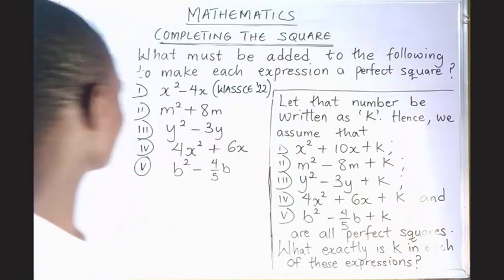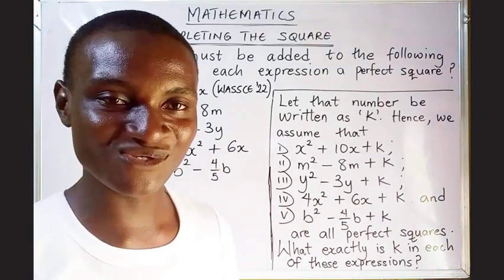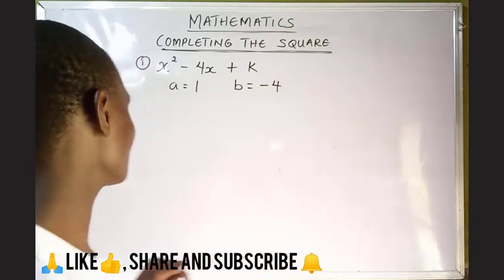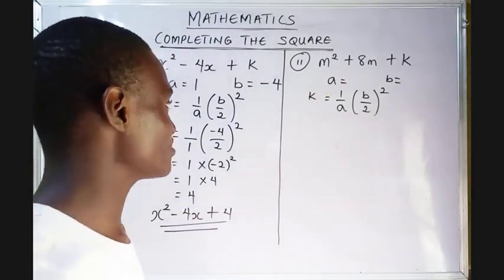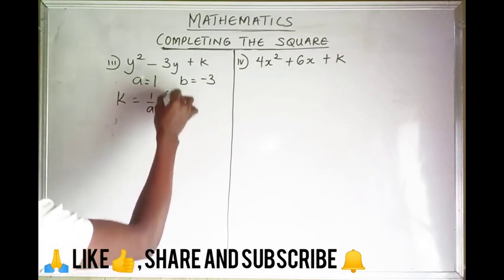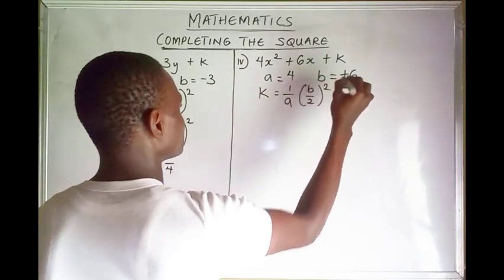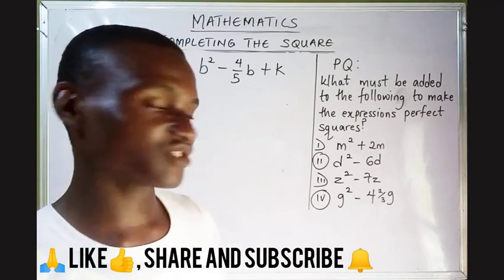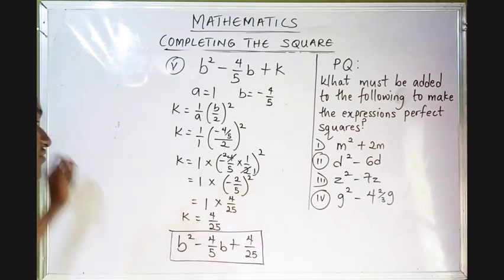🙆‍♂️🙆‍♀️Completing the square? How? 🤷‍♂️🤷‍♀️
Discover how you can complete the square of any quadratic expression with my very simple model. 😊😊